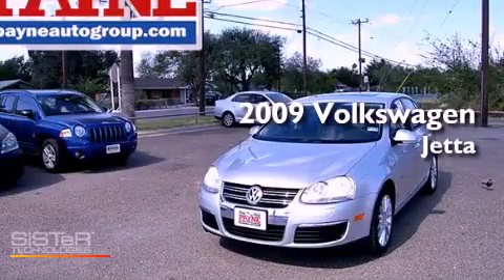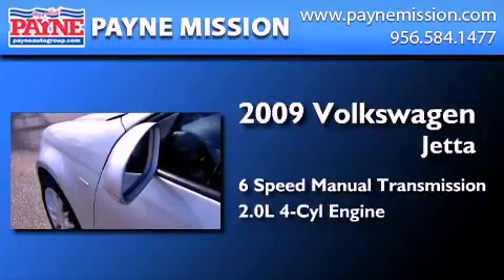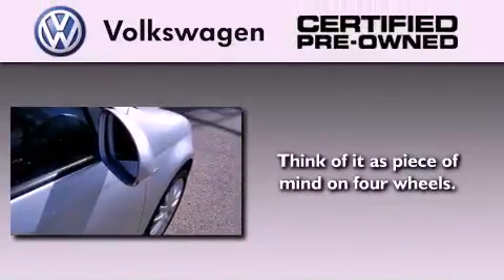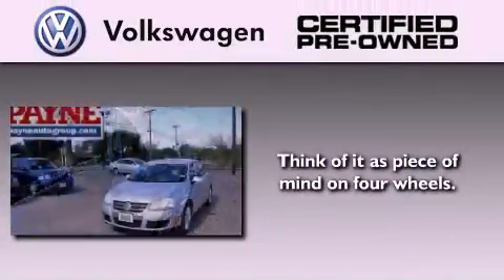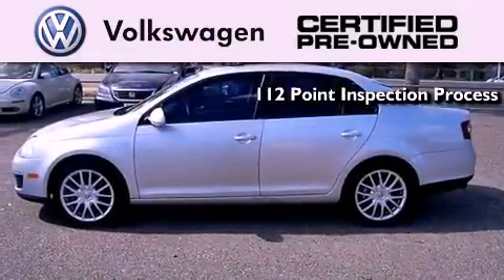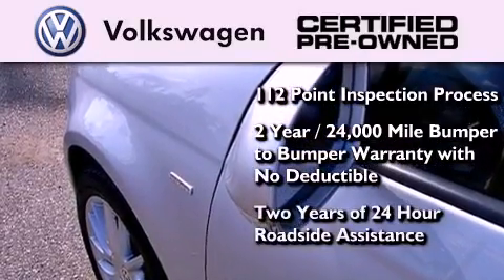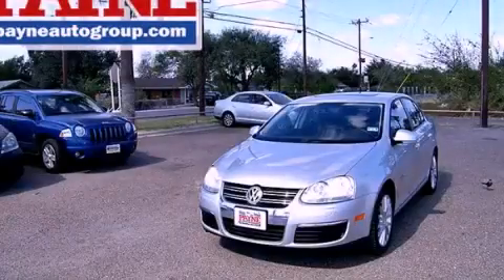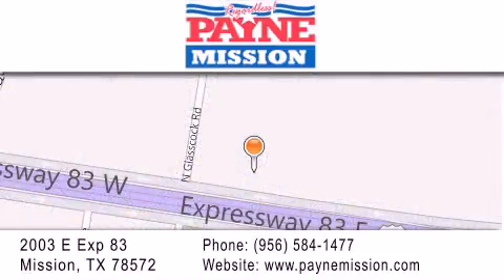2009 Volkswagen Jetta Certified Laredo TX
Year : 2009
 Make : Volkswagen
 Model : Jetta
 Engine : 2.0L 4 cyls
 Trans . : Manual 6-Speed
 Exterior : Reflex Silver Metallic
 Miles : 49,960
 Interior : Anthracite w/V-Tex Seating Surfaces
 Stock : T061138

 2003 E. Expressway 83